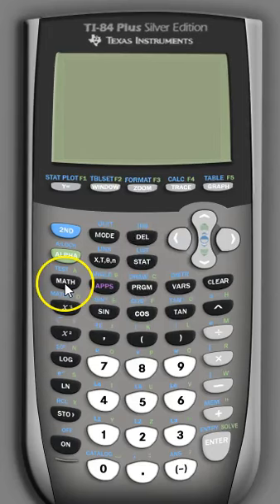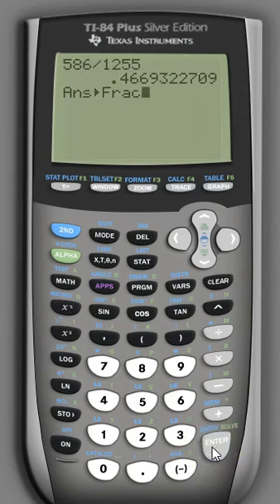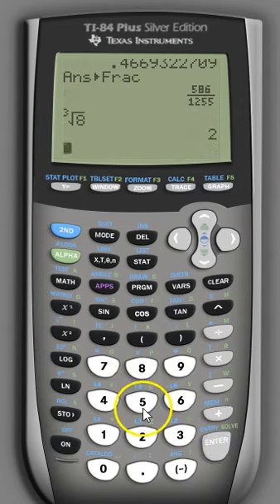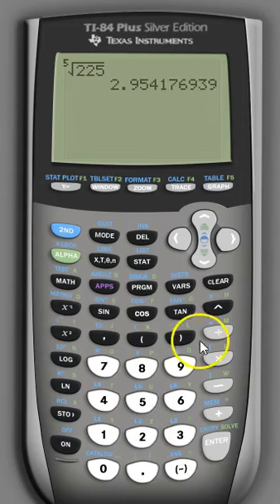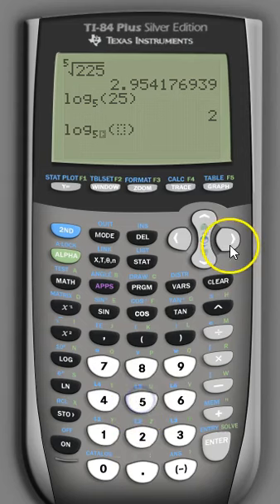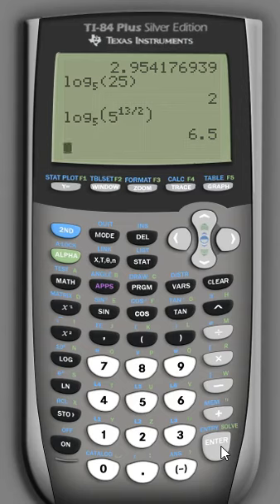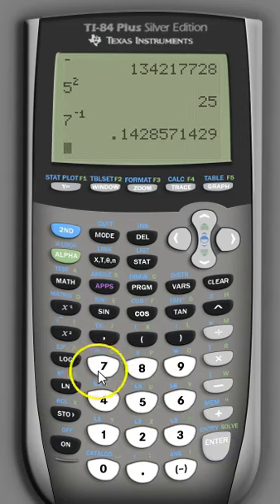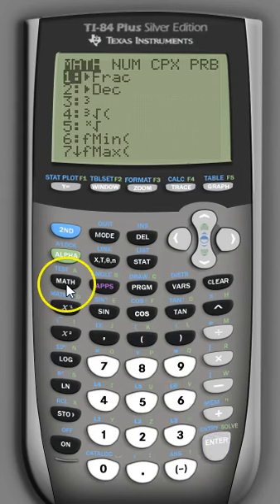TI 84 - Math button first column